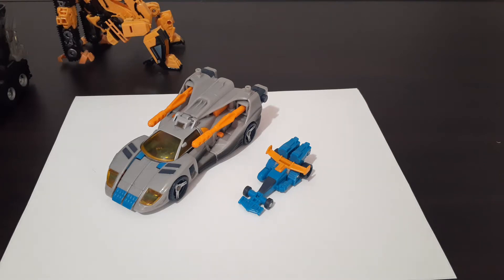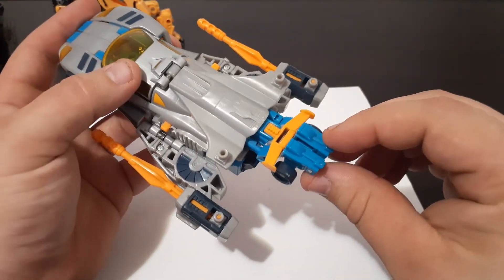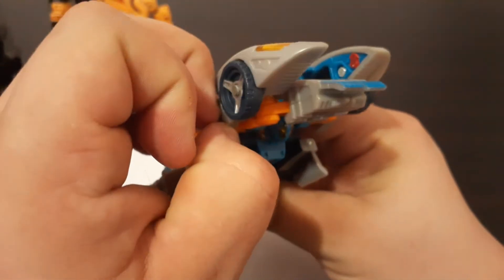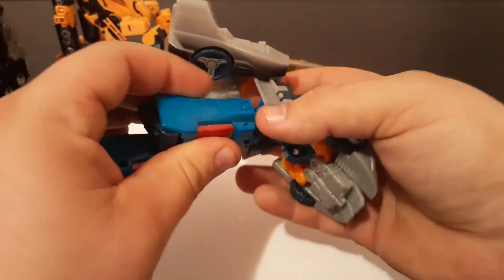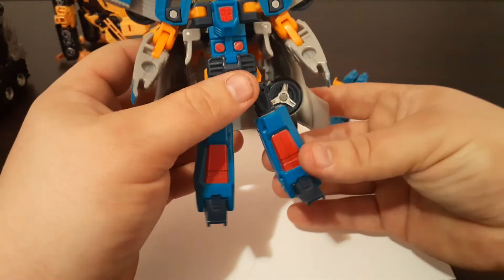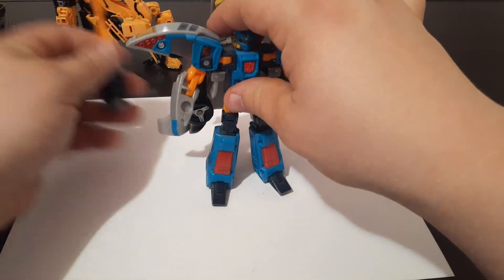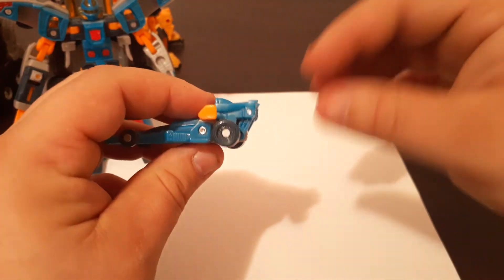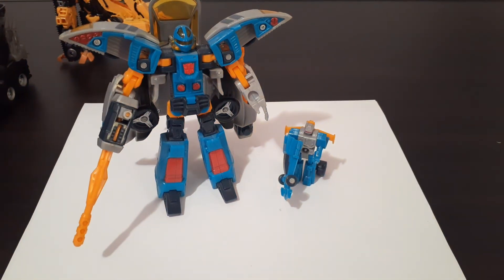How to Transform 2002-2003 Transformers Armada Blurr and Partner Minicon Incinerator